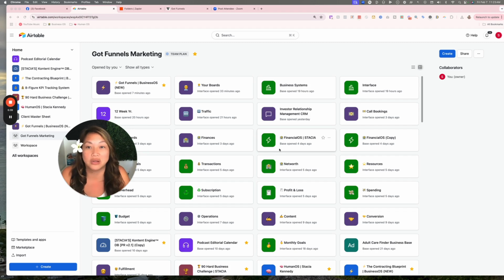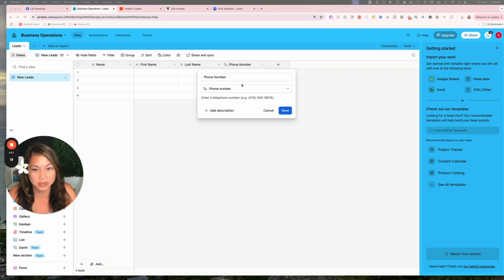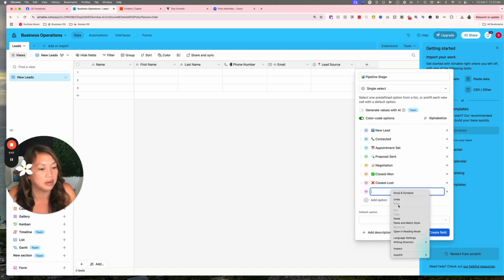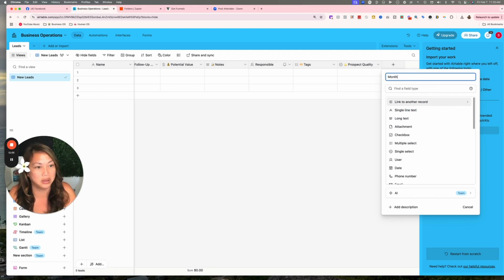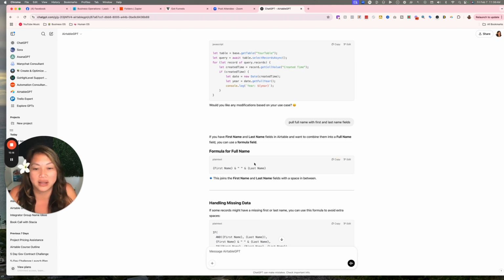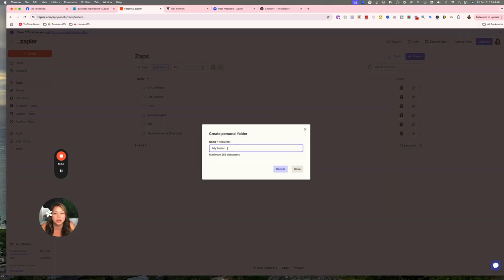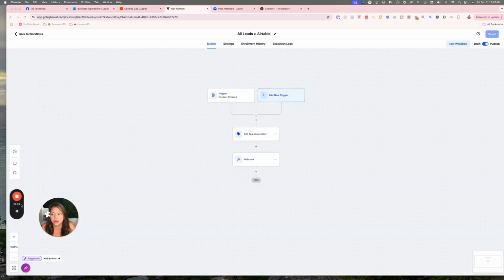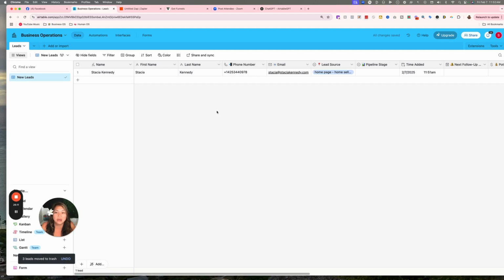How to Connect Airtable with GoHighLevel (Beginner Tutorial 2025)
In this FIRST tutorial of our series, I'll show you the exact steps to connect Airtable with GoHighLevel. Perfect for beginners who want to create a powerful business management system!

⏱️ TIMESTAMPS:
00:00 - Quick Overview
01:30 - Creating Your Base
03:45 - Essential Fields Setup
05:30 - GoHighLevel Connection
07:15 - Basic Zapier Setup
09:00 - First Automation
11:30 - Testing & Next Steps

✨ PART 1 COVERS: • Basic Airtable setup • Essential fields • Simple connection • First automation • Testing process

💡 COMING IN PART 2: • Advanced automations • Custom workflows • Team setup • Project tracking • Performance monitoring

⚡ REQUIREMENTS: • Airtable account • GoHighLevel account • Zapier account (free to start) • 15 minutes of time

🎯 THIS VIDEO IS FOR: • Complete beginners • First-time setup • Basic automation needs • System foundation

📚 SERIES ROADMAP: Part 1: Basic Setup (This video) Part 2: Advanced Automation Part 3: Project Management Part 4: Team Collaboration Part 5: Reporting & Analytics

🤝 WORK WITH ME: Ready to take your business to the next level?